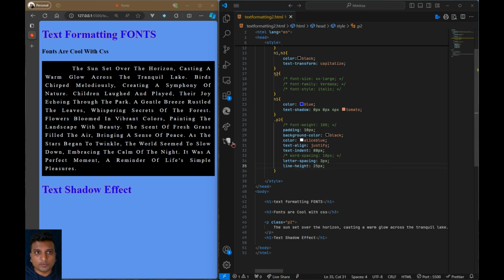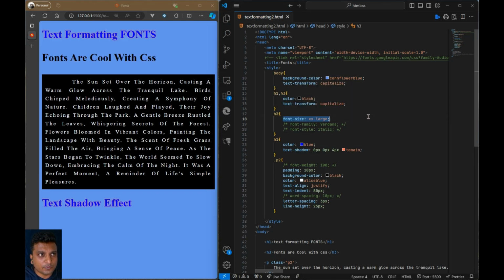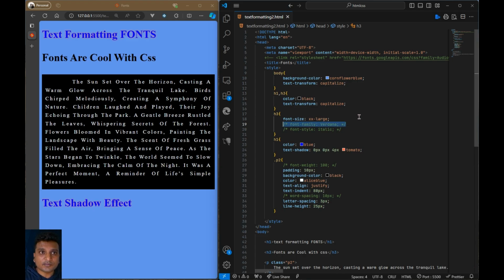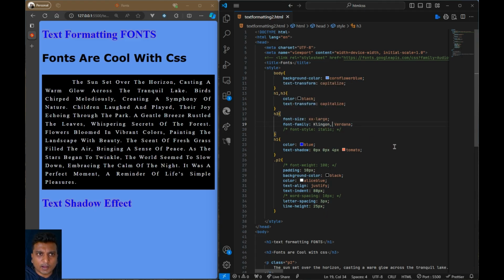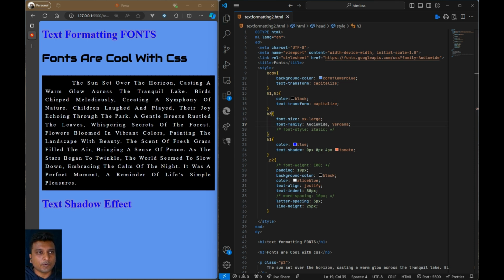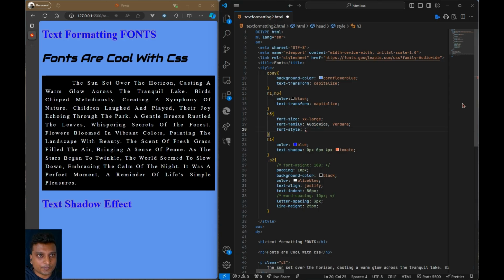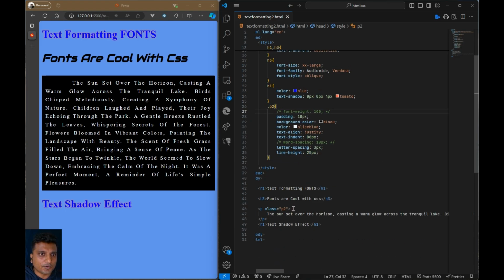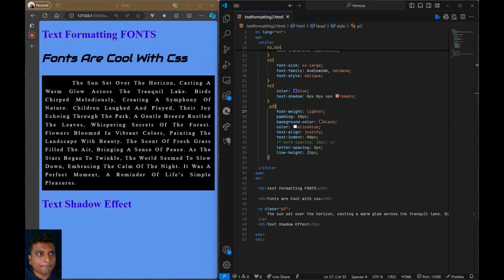12 CSS Fonts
Playing with Fonts in CSS, Custom Fonts, System fonts etc...